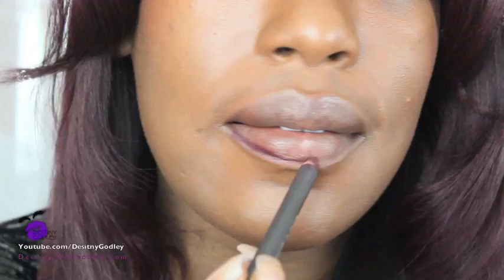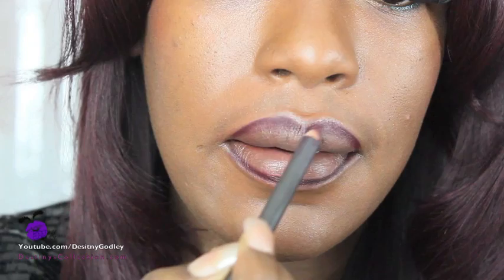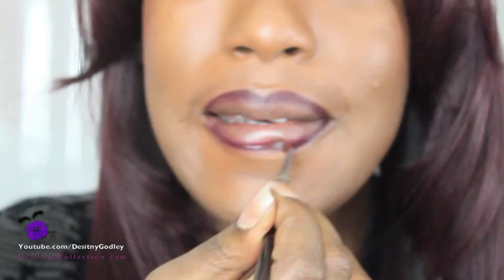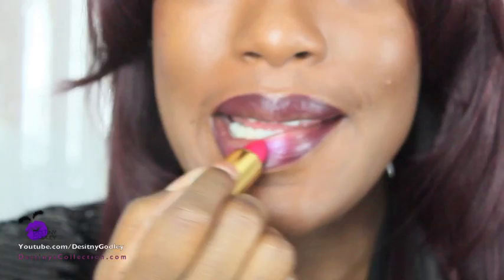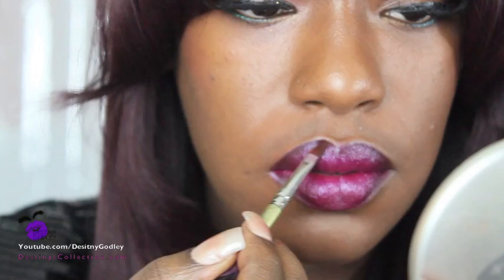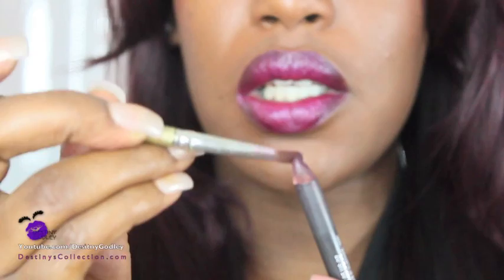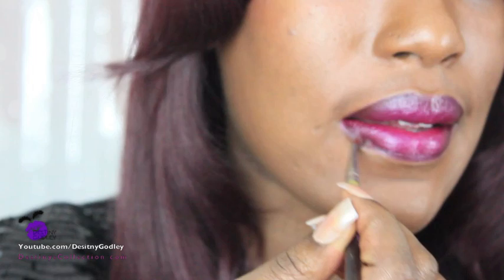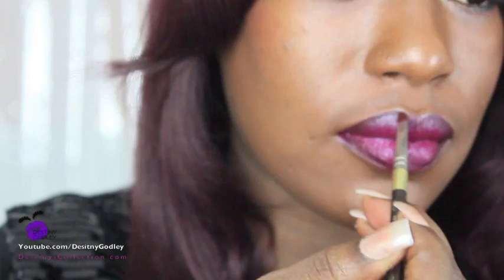#1 Look at MY LIPS: Sexy PINK+Purple Lips Holiday Makeup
Pretty Pink Lips with Purple Liner

USED:
MAC "Night Moth"
Revlon "Fuschia Fusion"
Black Radiance "Prime"

diy christmas presents diy crafts cheap holiday gifts gift baskets office workers secret santa gifts gift ideas for women gift ideas for men gift ideas for kids DIY HOLIDAY GIFTS NEW Videos MON-WED-FRI!